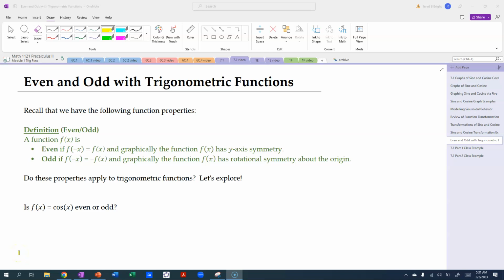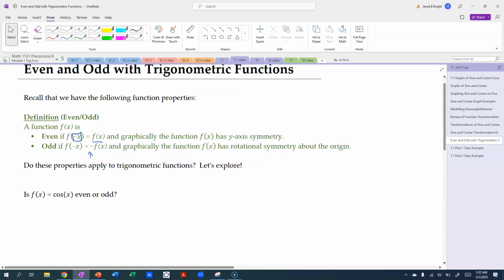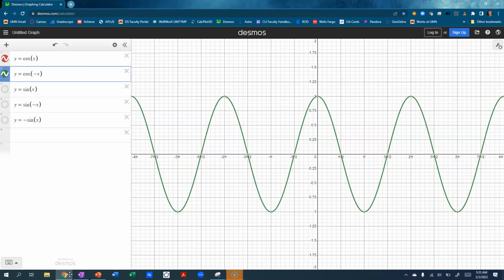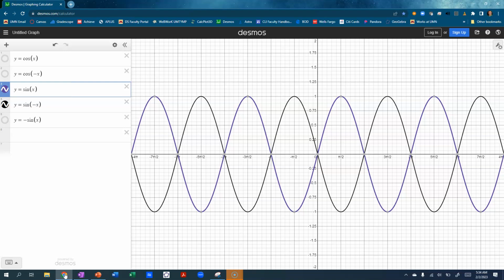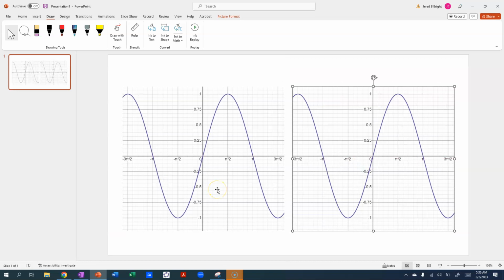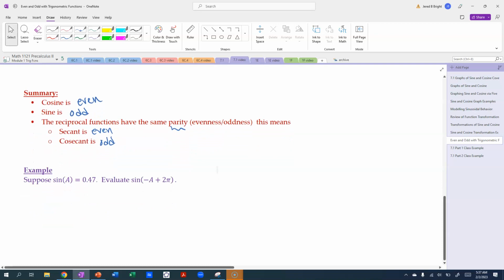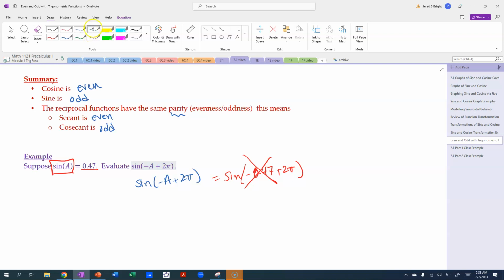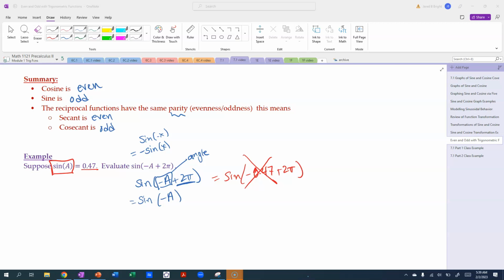Even and Odd with Trigonometric Functions